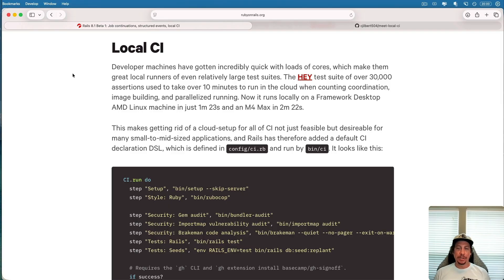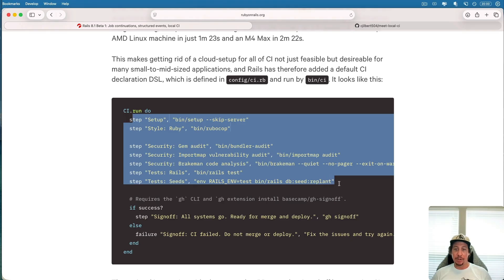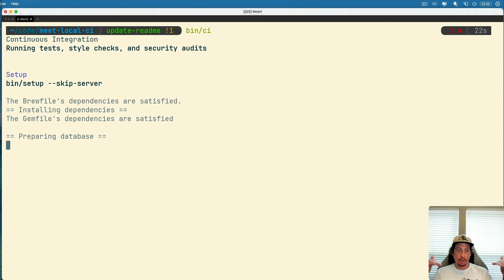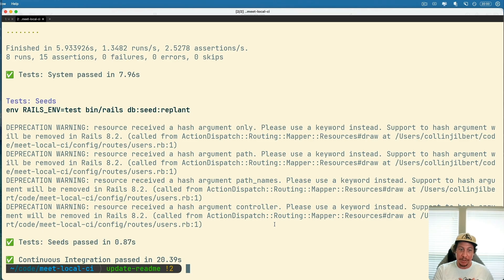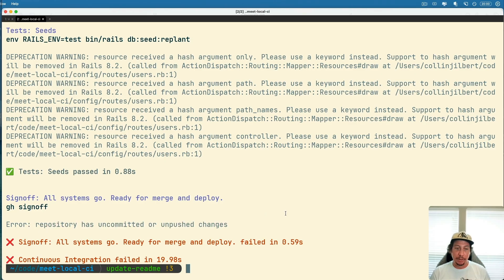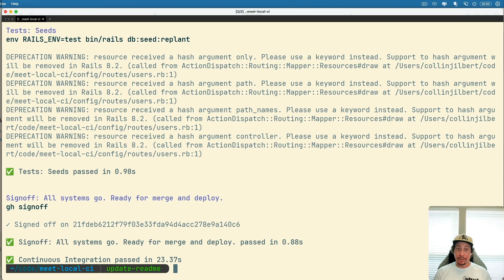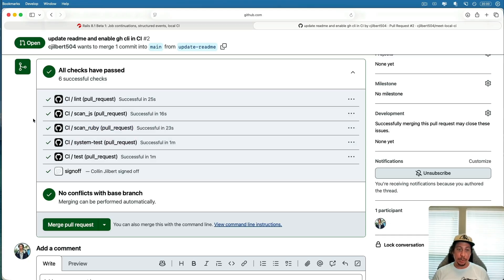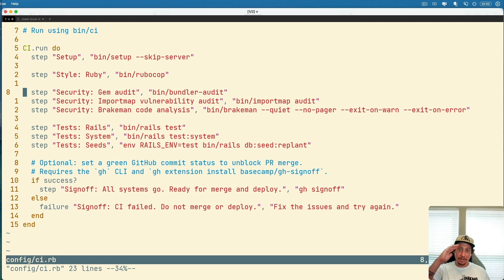Rails 8.1 Local CI